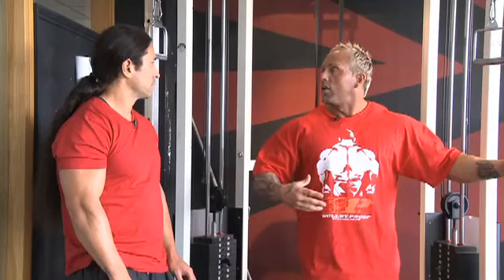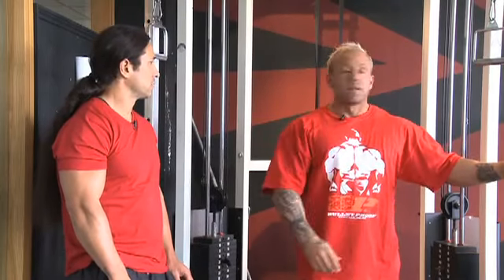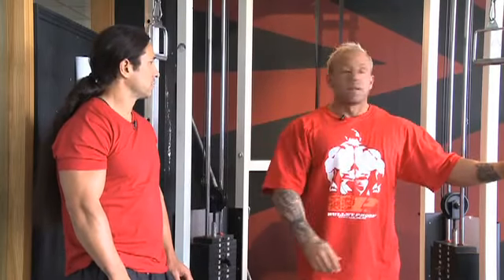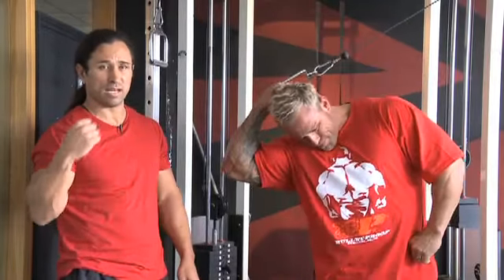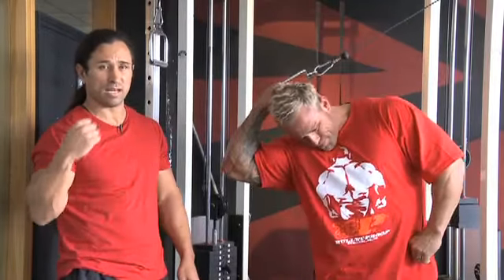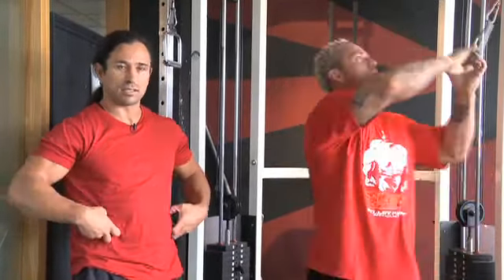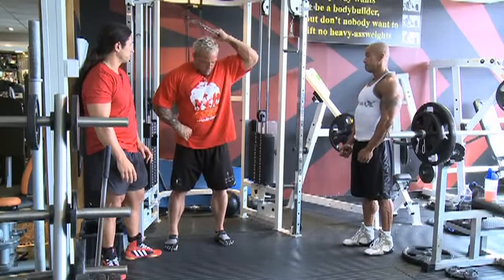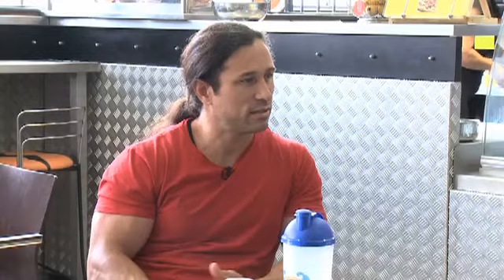Dean Ash High Voltage Abs Part 5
Part 5 Watch Celebrity trainer Dean Ash and Bodybuilding champions Neale Cranwell and Trevor Chung as they take you through their amazing ab routine.